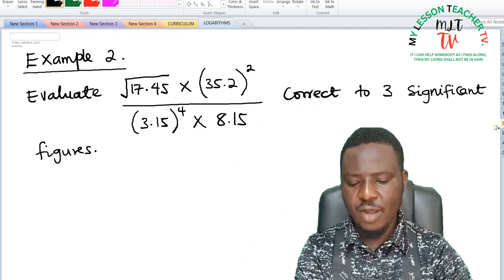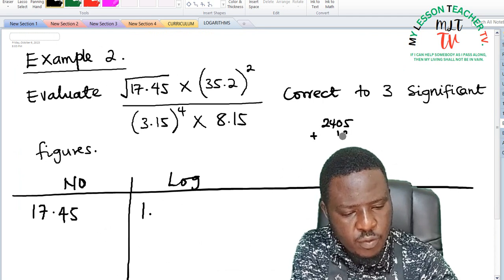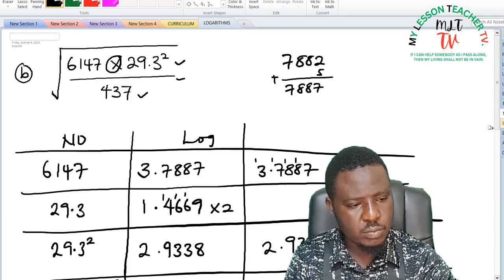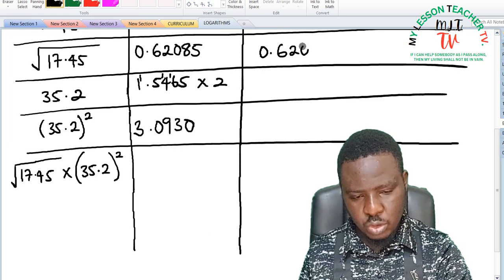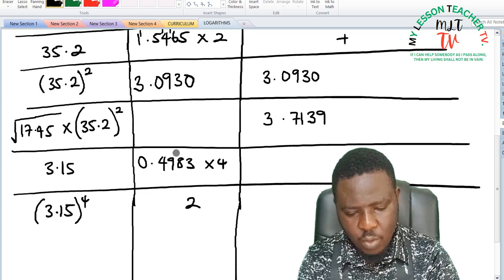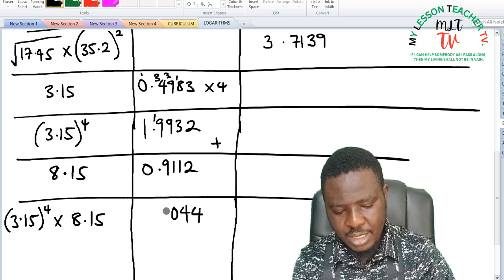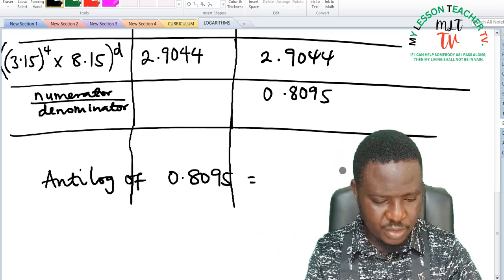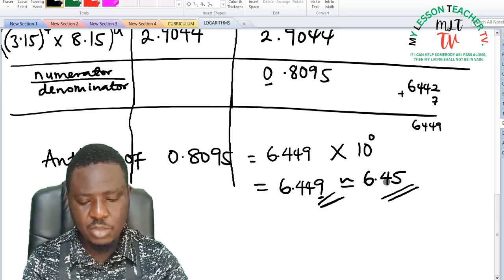SS2 logarithms of numbers lec001 3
In this lecture video, learners will be taught logarithms of number greater than one. @mylessonteacher